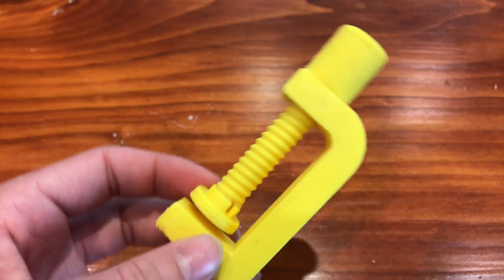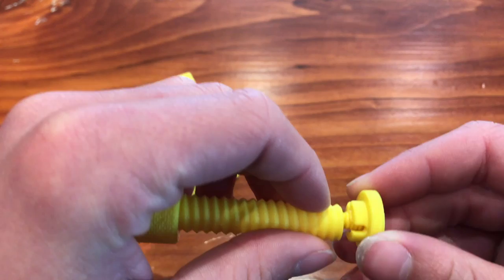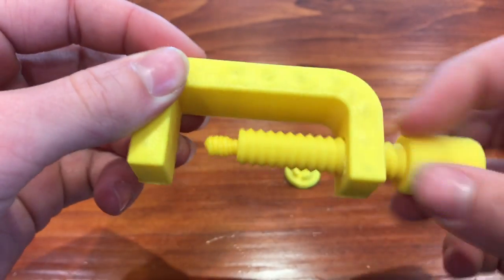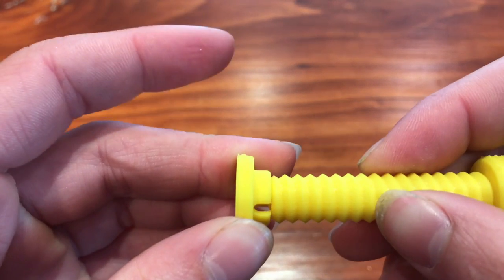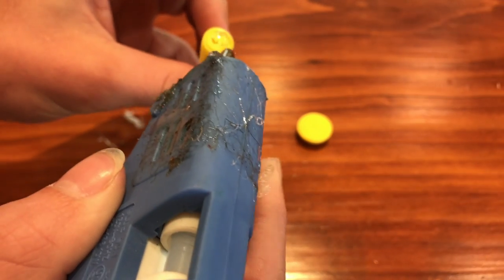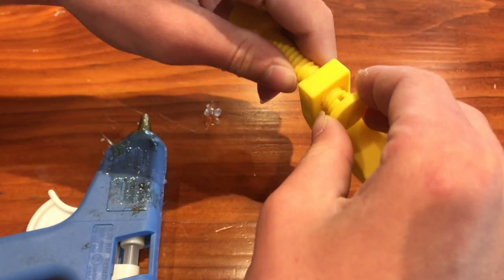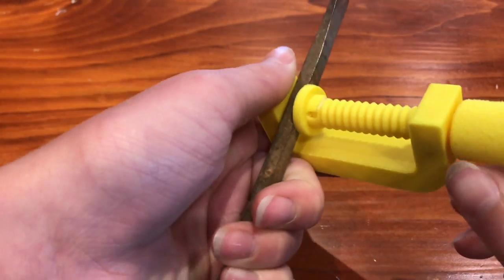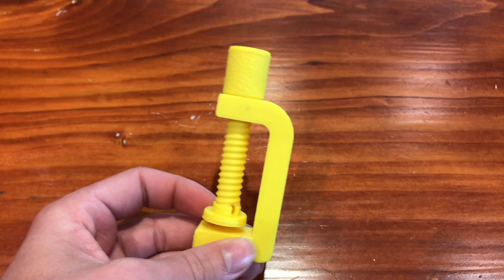3D Printed Clamp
This video was not one of my best videos, but I needed something that I could get out to you guys since I haven't posted in a month. Sorry, but here is a short 3D printing video.